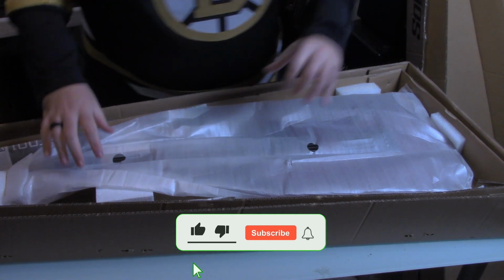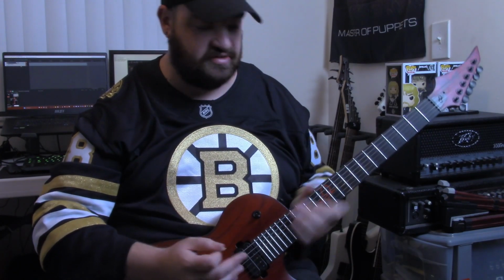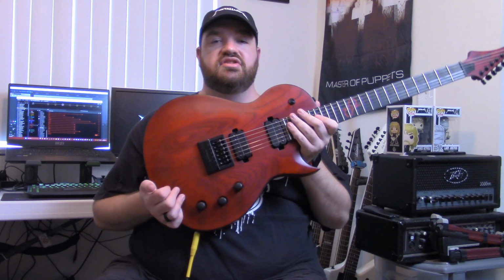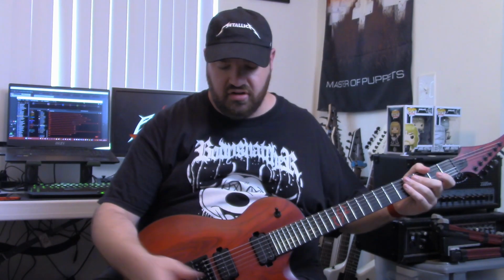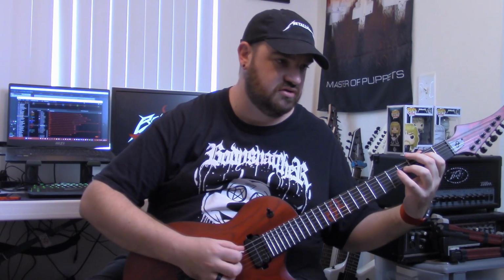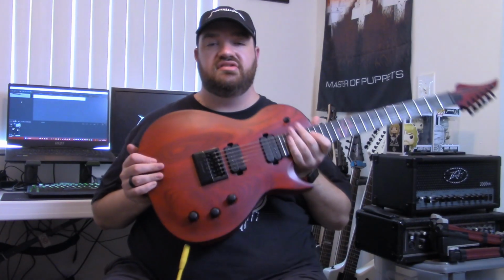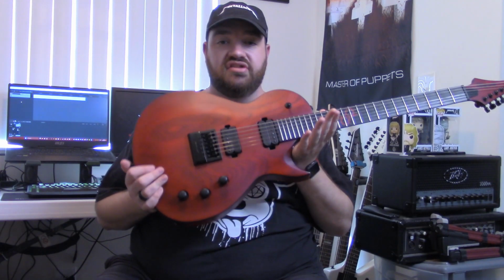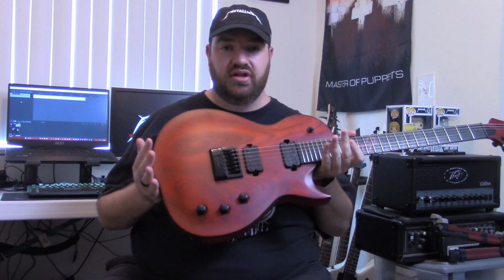Breaking the Mold: Why I Chose A Solar Guitar || Solar GC 1.6 TBR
In this video, I unbox, review, and explore the Solar GC1.6TBR Guitar by Ola Englund, founder of Solar Guitars, featuring the Evertune bridge. Discover why I consider this Solar Guitars demo a true game-changer for both stage and studio work. Join me on a journey through its sleek design, killer tones, and unique features. 🎸🔥

We'll also dive into its pros and cons, ensuring you're well-informed about what this Solar guitar review has to offer. If you're a fan of Les Paul-style guitars with a modern twist, especially from Solar Guitars, you won't want to miss this Solar Guitars metal showcase. Find out why I chose the Solar GC1.6TBR as my new musical companion by Ola Englund and how it might just change your guitar game too. 🤘🎶

Chapters:
Intro: 0:00
Unboxing: 0:30
First Impressions: 1:59
Specs: 3:20
My Thoughts: 4:04
Demo Writing: 5:23
Full Demo: 7:24
Conclusion: 9:38